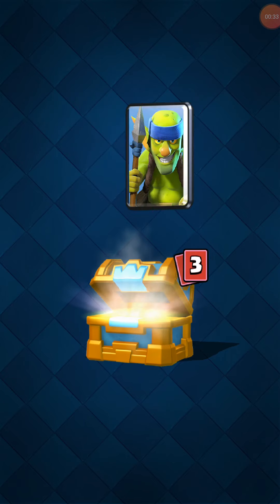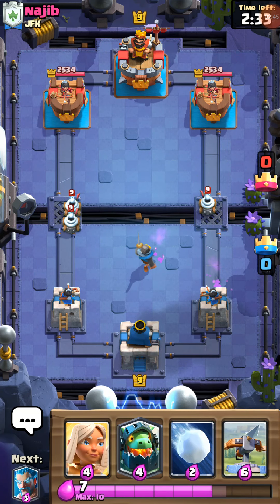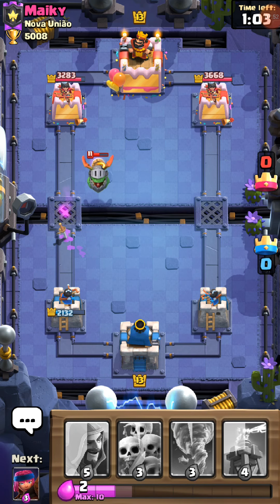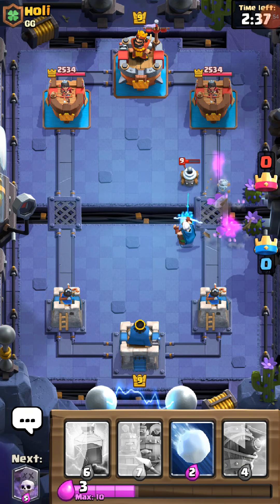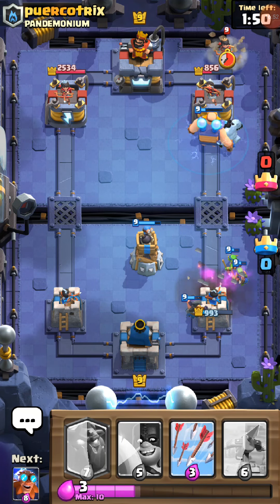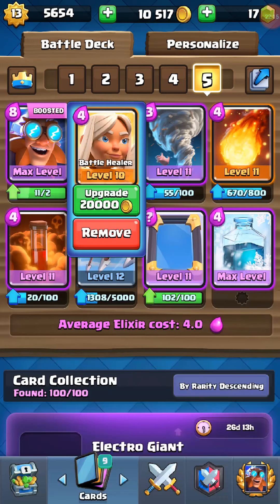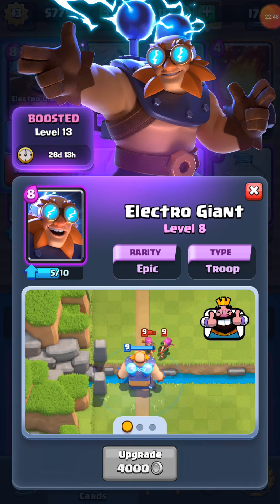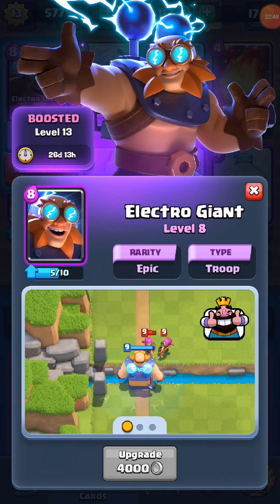Electro giant challenge pt3 cr94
I finish the electro giant challenge, and make a deck with him and lots of healing.